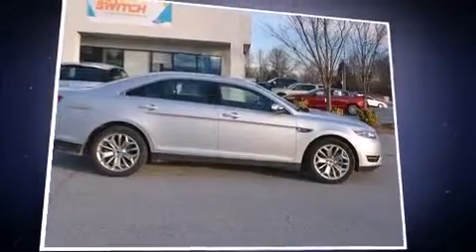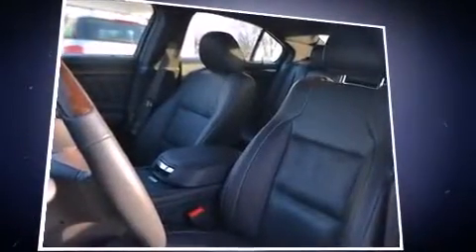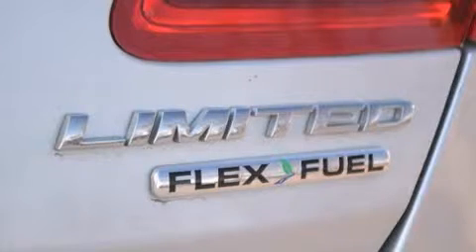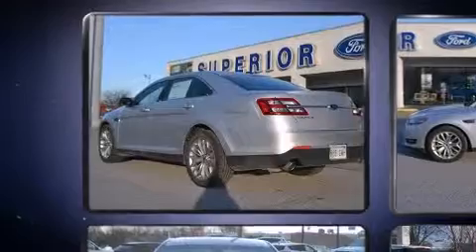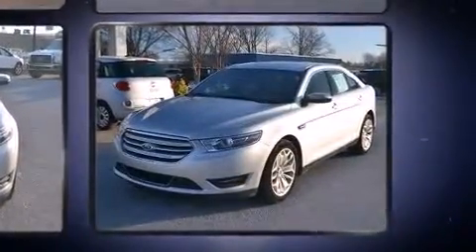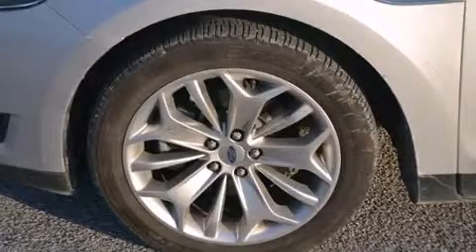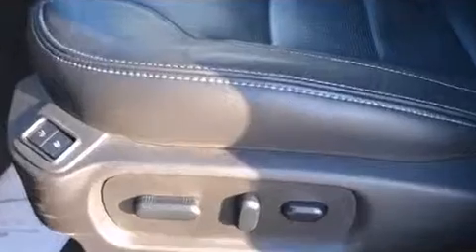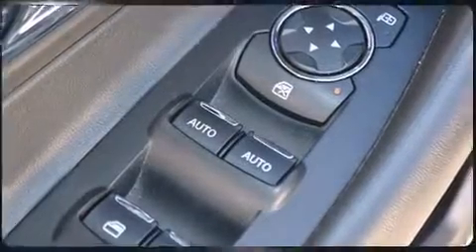2015 Ford Taurus Limited in Siloam Springs, AR 72761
Superior Ford
491 Highway 412 East

The 2015 Ford Taurus. This 4 door, 5 passenger sedan has just over 15,000 miles! A 3.5 liter V-6 engine pairs with a sophisticated 6 speed automatic transmission, and for added security, dynamic Stability Control supplements the drivetrain. Ford prioritized comfort and style by including: power front seats, speed sensitive wipers, a built-in garage door transmitter, an automatic dimming rear-view mirror, heated and ventilated seats, fully automatic headlights, and power windows. Features such as automatic climate control and leather upholstery prove that economical transportation does not need to be sparsely equipped. Power adjustable pedals allow the driver to optimize his or her driving position, enhancing visibility, comfort and safety. State-of-the-art amenities such as steering wheel memory, and adjustable pedals yield a more personal driving experience. Side curtain airbags deploy in extreme circumstances, shielding you and your passengers from collision forces. You will have a pleasant shopping experience that is fun, informative, and never high pressured. Please don't hesitate to give us a call.